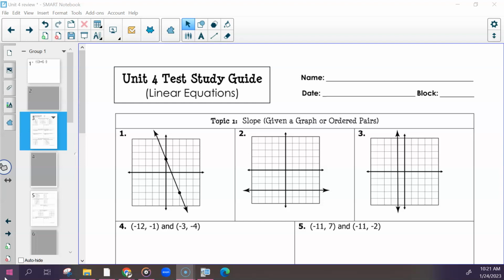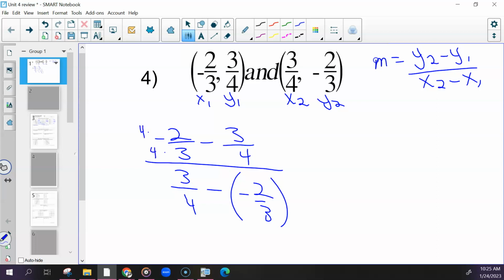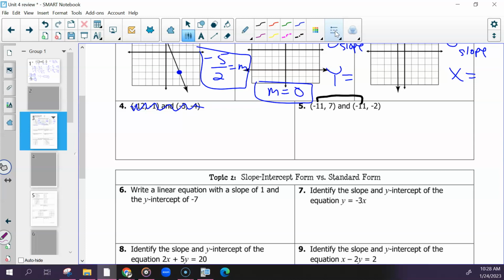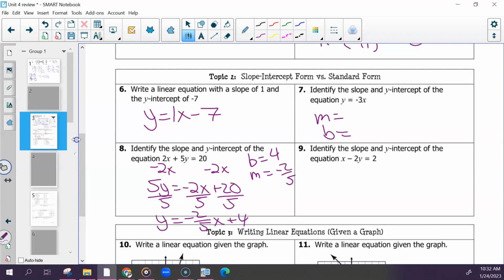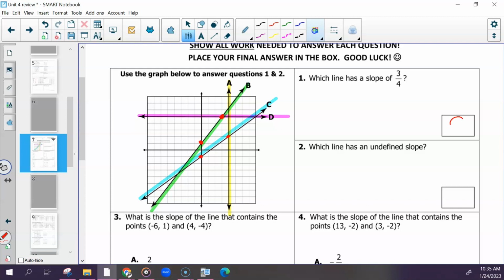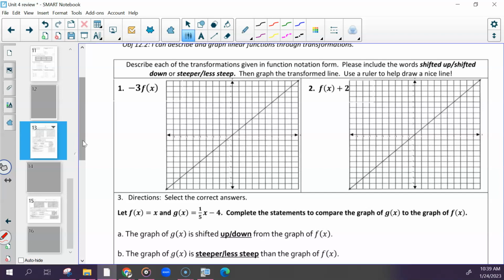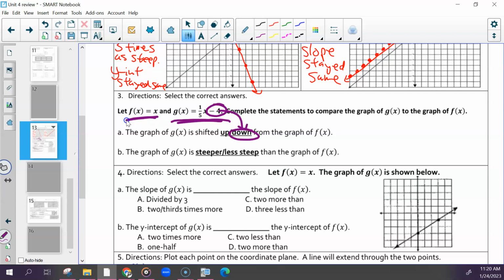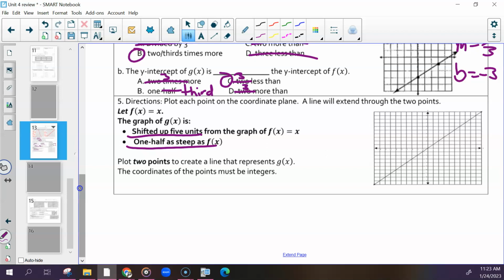Adv. Alg 1 4th 1-24